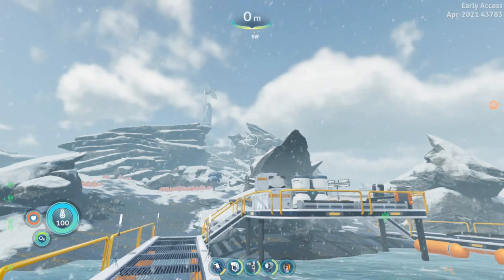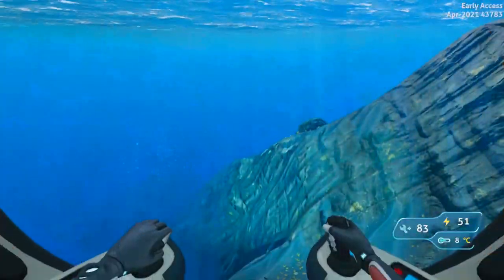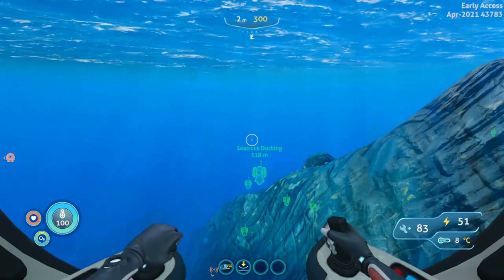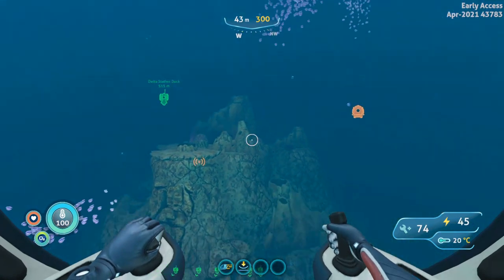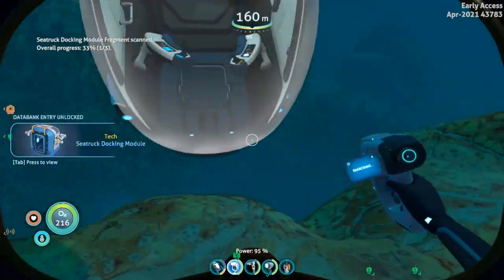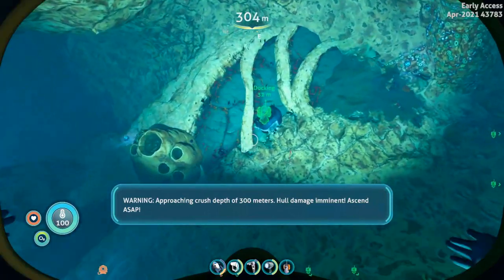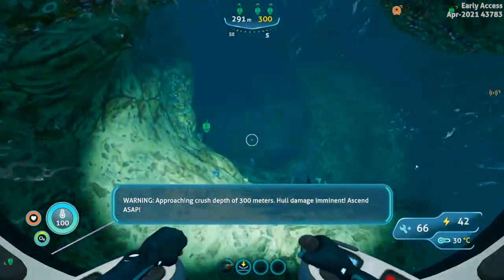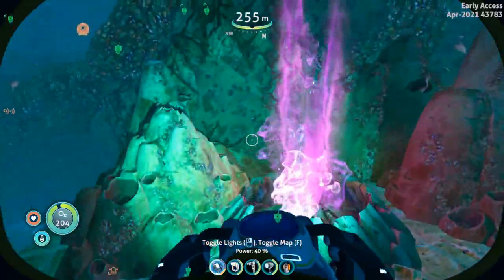How To Find The SEATRUCK DOCKING MODULE Fragments || Subnautica Below Zero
This video shows how to find the Seatruck Docking Module fragments in Subnautica Below Zero. Short, sweet, and efficient, I hope it helps anyone looking.
Delta Station Dock: -129 / 4 / -577 || First Fragment: 395 / -195 / -561